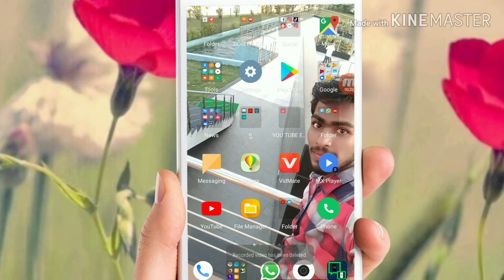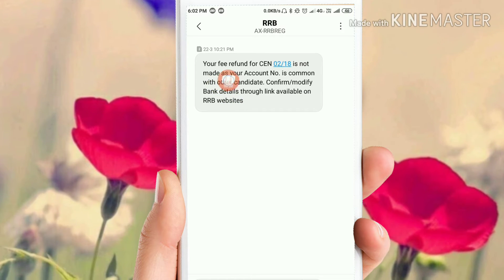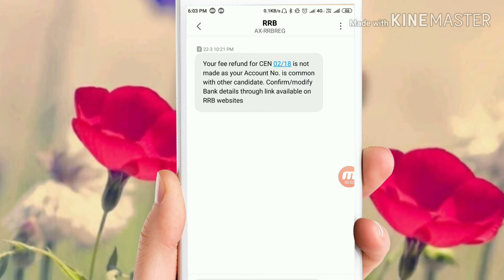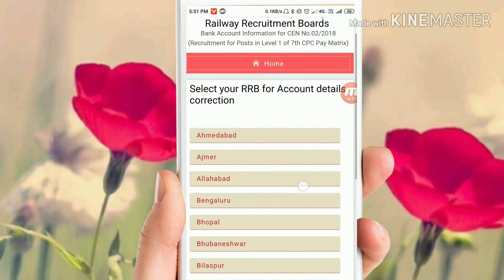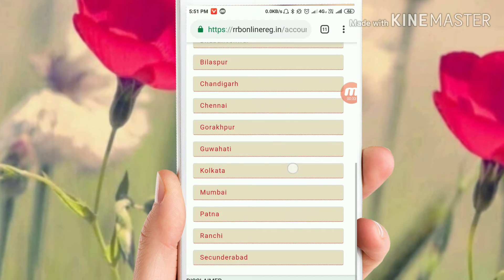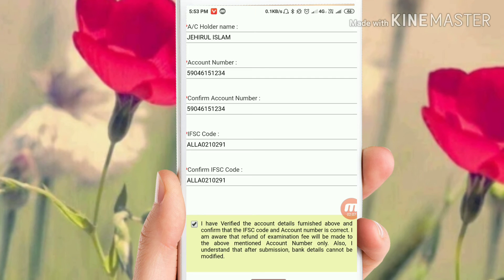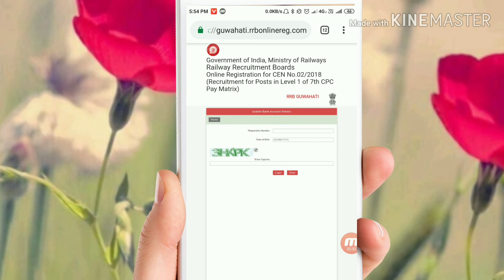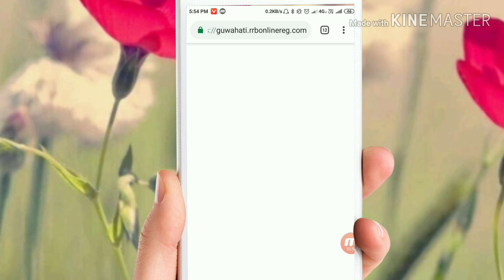rrb group d refund money,, rrb refund, rrb free refund, kenekoi ghorai pabo rrb online kora poisa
Hiiiii friends.

Railway Group D Fee Refund 400 & 250 | Bank
Modification বিকন? উত্তী কী ই কাম।
| Modification Step By Step | কাই লনী সন না।
| Modification Link Activated| সাত্রিী সীকা ।
Railway Group D Fee Refund official Link Activel
Bank Modification Link| সণী ক ঐ বিষ!
Railway Group D Official Notice Fee Refund 390 &
240 | Bank Modification Link Activate!
| Railway Group D Fee Refund Official Update!
২400,2250 সৰ ৰাদি চী। Bank Modification Link
| Rrb group d bank modification 2018,railway group d
fee refund 2018,railway group d 2018 fee refund,
Railway group d fee refund and bank modification

আজি মই Videot দেখোৱাম কেনেকৈ ঘূৰাই আনিব পইচা rrb group Online amount

নমস্কাৰ,
মোৰ নাম. NAZRUL
যদি video টো চাই  ভাল লাগিছে, 💐আপোনাৰ কিবা HELP হৈছে তেন্তে💐. Like, coment  আপোনাৰ   frinds and family members লগত share কৰিৱ. 💐এনেকুৱা intrasti Video চাবৰ বাবে my channel subscrib কৰিৱ লগতে bill 🔔on কৰিৱ মোৰ video সকলোতকৈ আগত চাবলৈ।

1.My Tripod. Link 🔗 👇 👇 👇

2.My Earphone 🎧 realme buds 2 link 🔗 👇

3.Realme 5 buy it low price.. Super sale

5 Realme Xt smart phone 📱

6.Casio Enticer Analog watch ⌚ for mens

7.Watch ⌚ for Leadis
Only 200 best gift for your friends and Besty.. Buy from amazon online link 🔗 👇

as criticism, comment, news reporting, teaching,
permitted by copyright statute that might otherwis
be infringing. Non-profit, educational or personal u